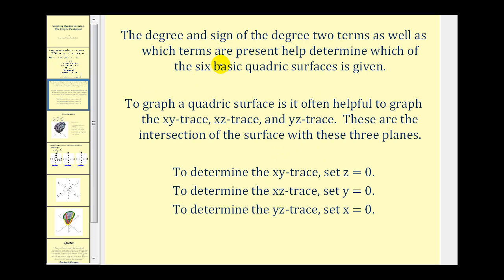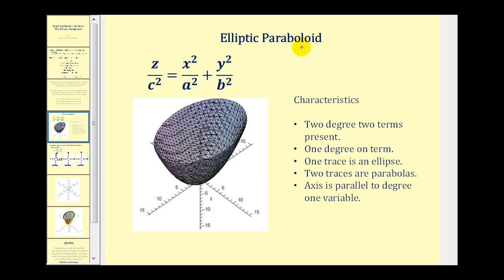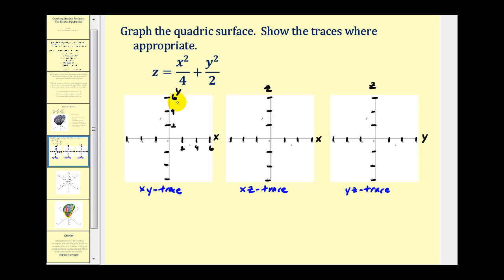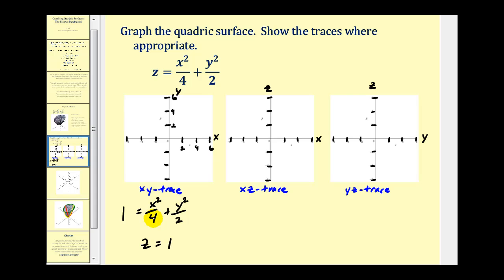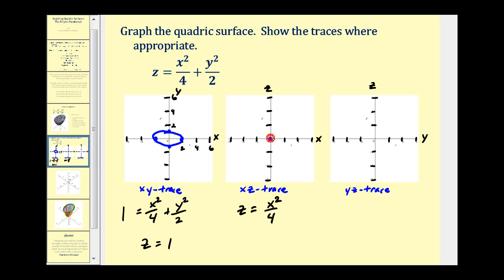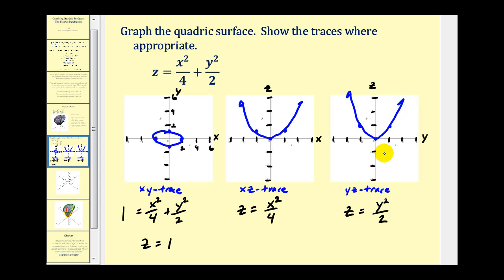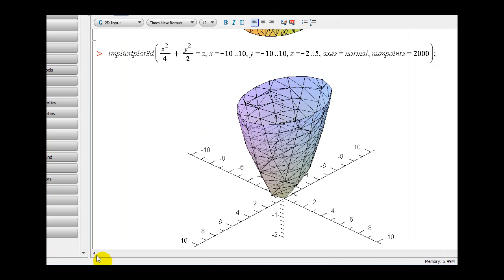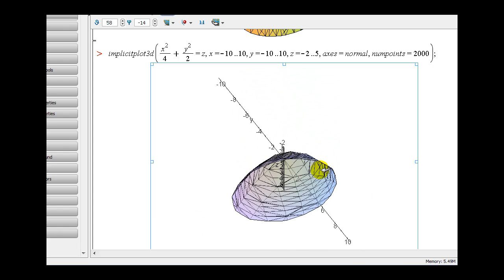Quadric Surface: The Elliptical Paraboloid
This video explains how to determine the traces of an elliptical paraboloid and how to graph an elliptical paraboloid.